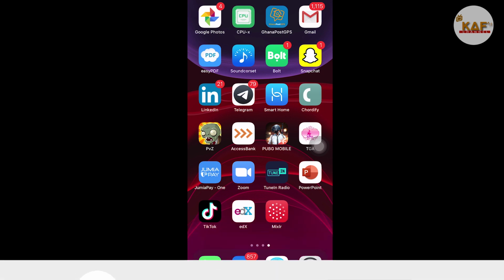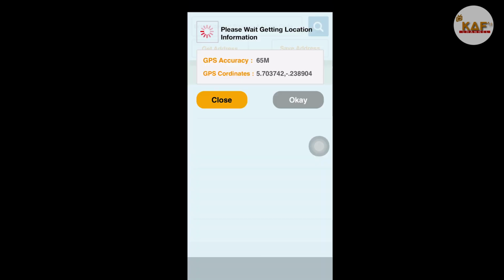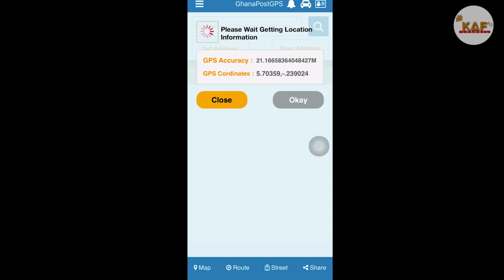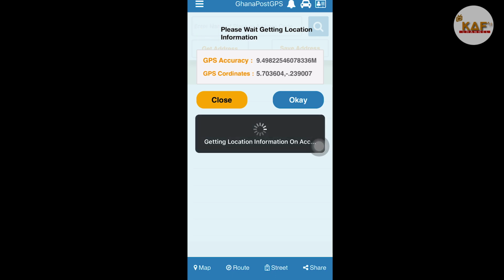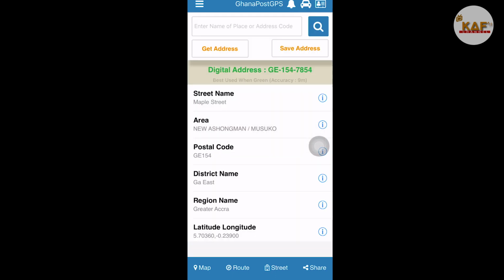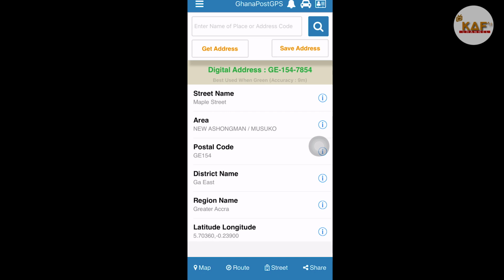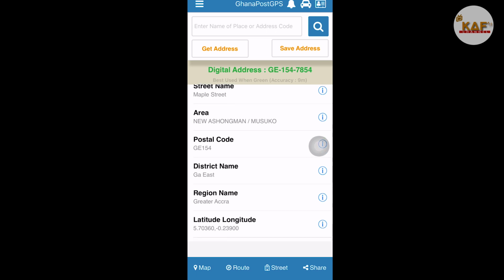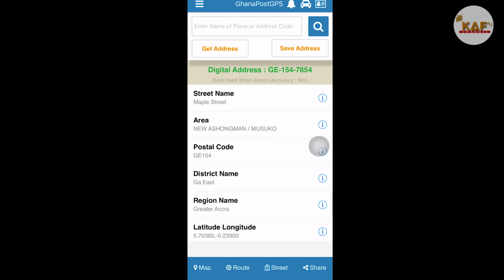How to Get your Digital Address in 3 Minutes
This video would teach you how to get your digital address using the Ghana Post GPS app.